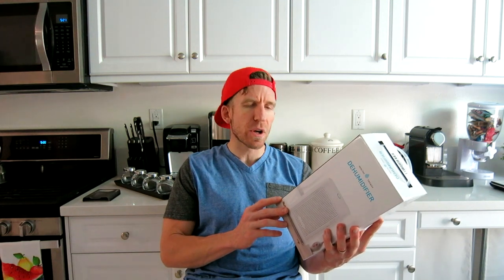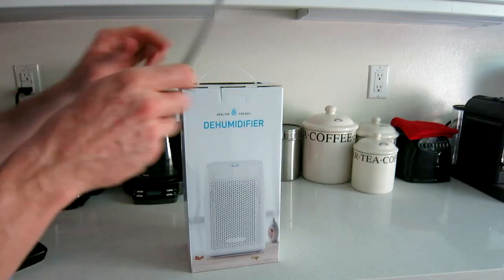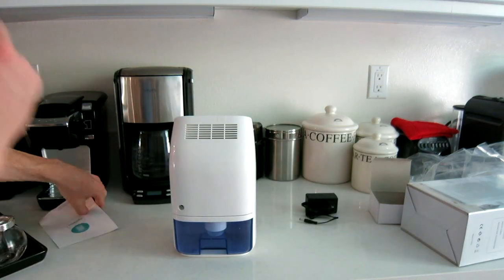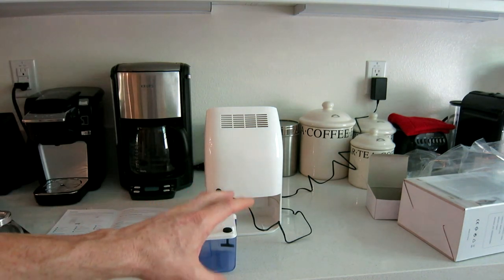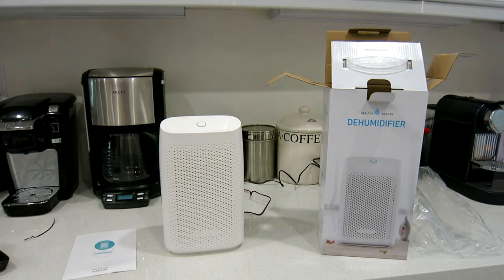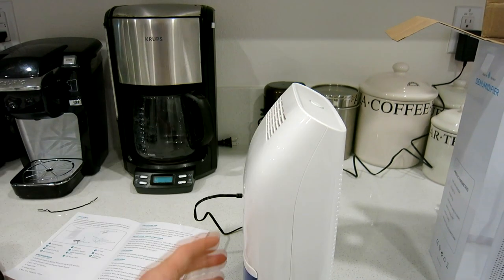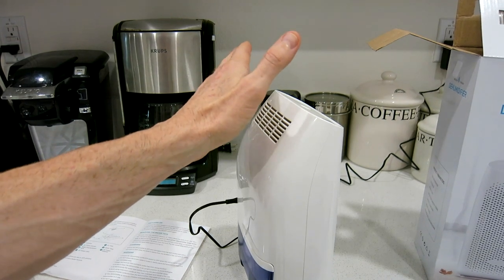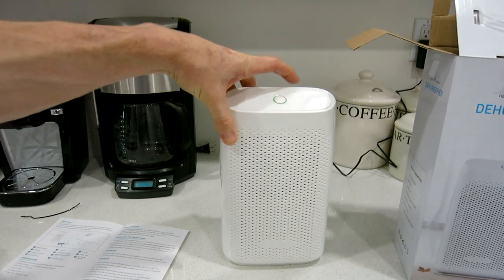THE BEST Portable Dehumidifier For Home, RV, Office!!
Portable Dehumidifier

My Gear:
Screen Recorder

UK Shoppers:

Portable Dehumidifier

Camera Gear-
Screen Recorder

Canada Shoppers:

Portable Dehumidifier

My Gear:
Screen Recorder

India Shoppers

Portable Dehumidifier

Thank you coffee keeps me making great videos:
Bitcoin Send Here: 1LoMfSUF9p9stdxPqHPnzE3EjcGWfodMMN
Ripple XRP Here: rPVMhWBsfF9iMXYj3aAzJVkPDTFNSyWdKy

God Bless

In this video I unbox and review the Best portable diffuser, this can be used in your home, even RV or your office.